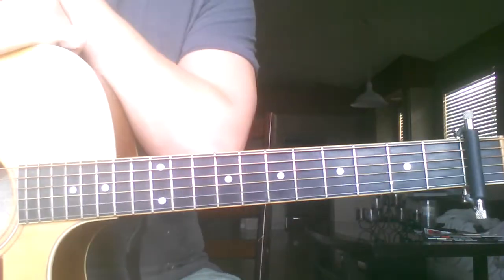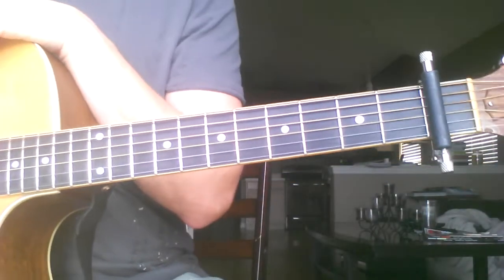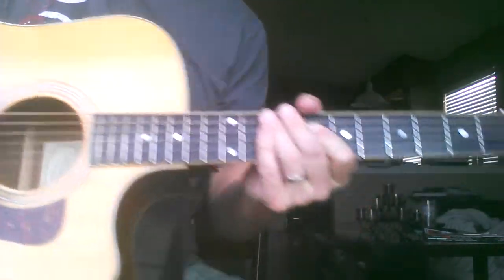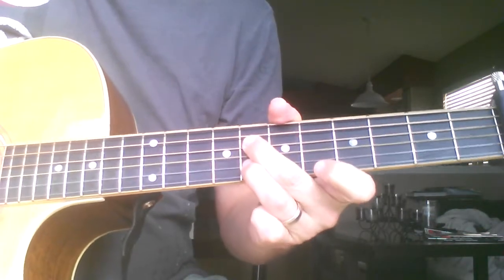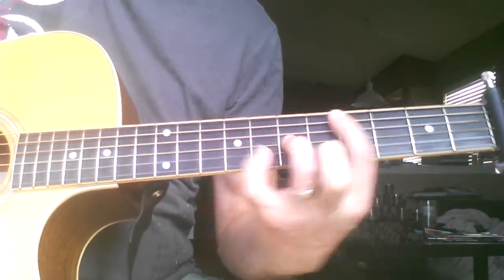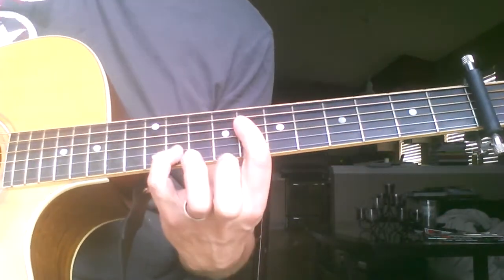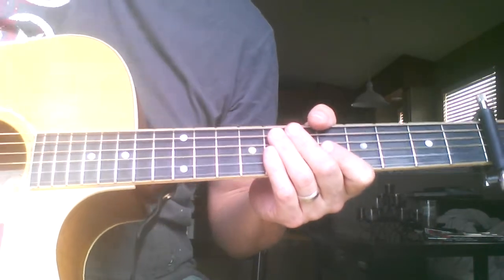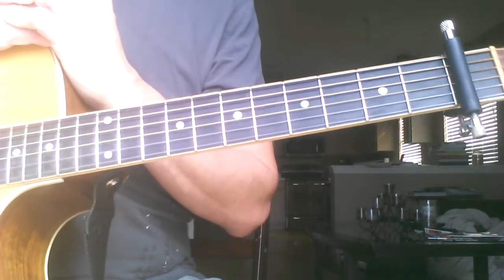Be Lifted Higher - Electric Gtr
This is a modification to the correct way of playing the song.  I'm still working on getting it completely up to speed as they do at Gateway.  However, these may be some short term solutions to a service that's coming up quickly!